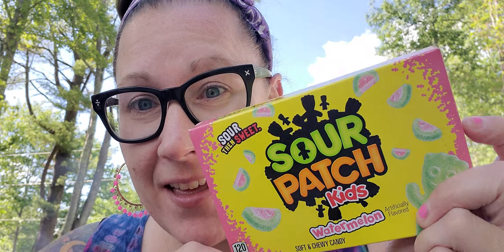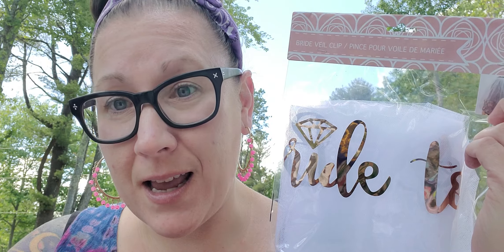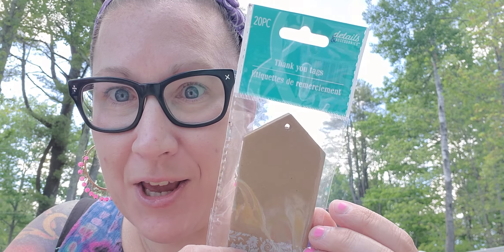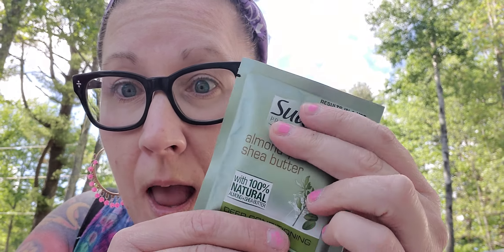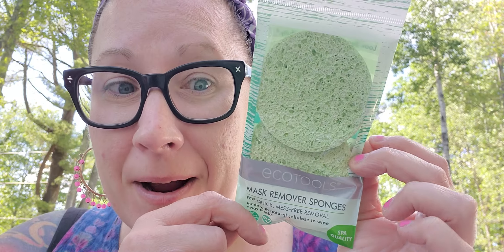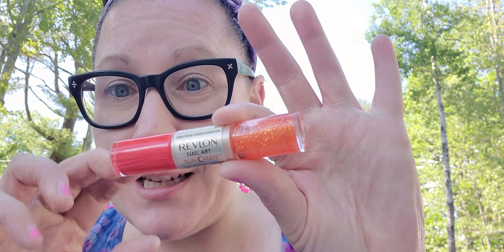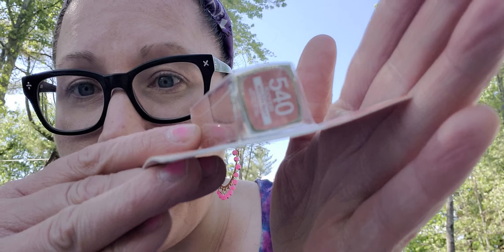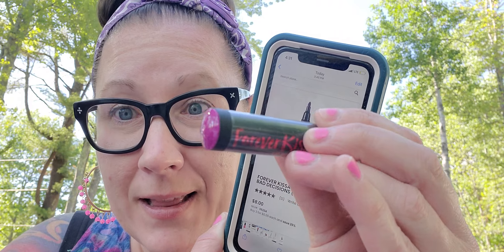Happy Saturday Dollar Tree Haul!!! 6/11/22 Going to be doing some price checking for you!!! 🥳